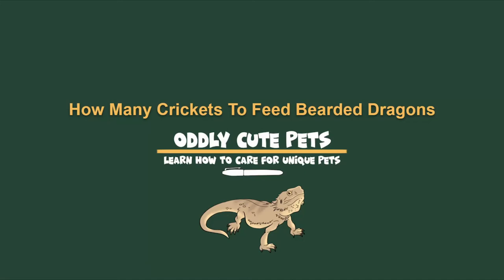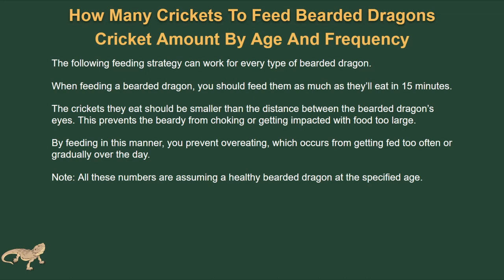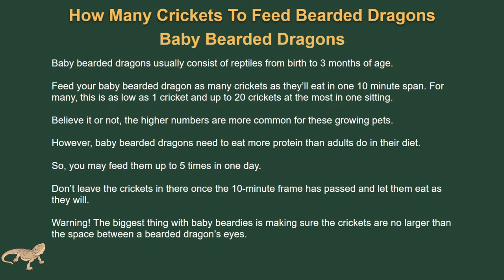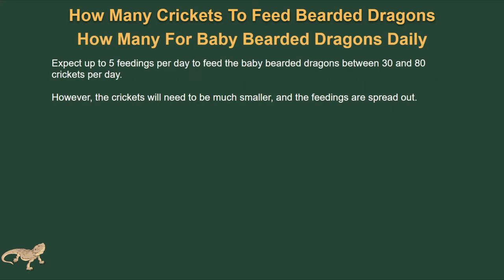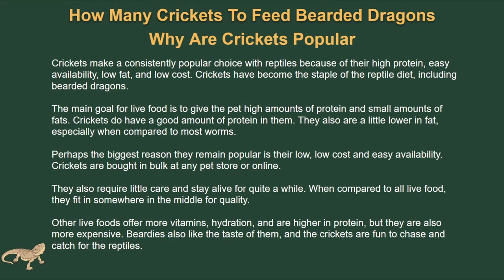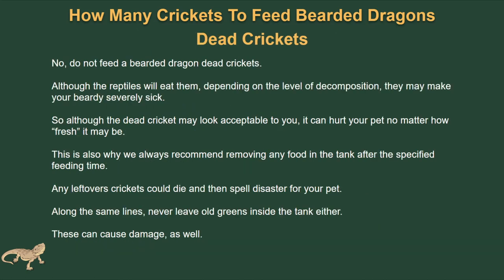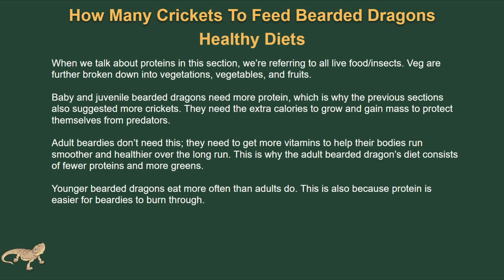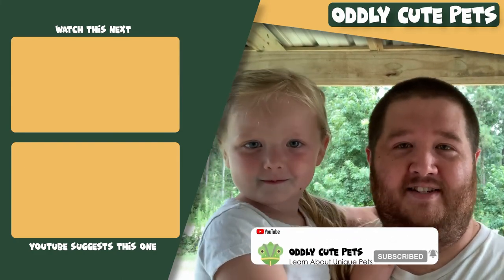How Many Crickets To Feed Bearded Dragons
In this video, I cover how many crickets to feed bearded dragons through the different stages of their life.

Become the best bearded dragon pet owner. You'll save time and money right away with this easy-to-follow digital ebook. This is the guide you've been looking for everywhere.

To learn more about the topic of this video in more detail in written format please check out the article on our website.

Oddly Cute Pets is a website dedicated to helping people learn how to care for 'oddly cute pets.' These unique pets have unique requirements but they're worth it!

Our goal here at Oddly Cute Pets is to provide valuable information on pets some people would consider “odd”. There is a wide variety of pet options out there and future pet owners of these animals need a reliable source of information on how to care for them, feed them, build their habitats, and just guides on how to be awesome at it. This is why Oddly Cute Pets was created and it all started with a spark of curiosity from one dad’s children interested in having a pet frog. So, thanks to those two kids we now have this wonderful site!